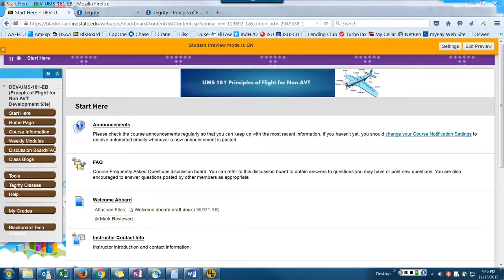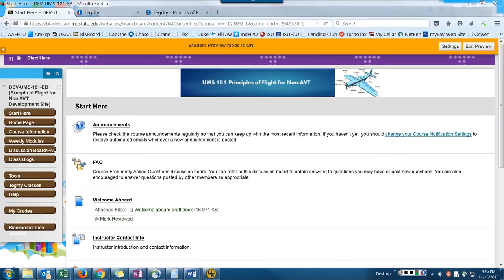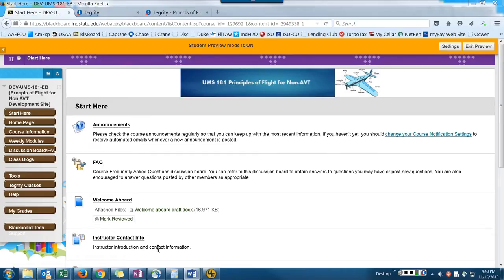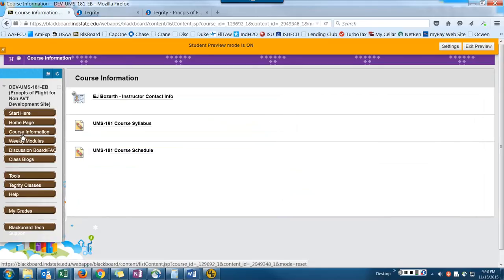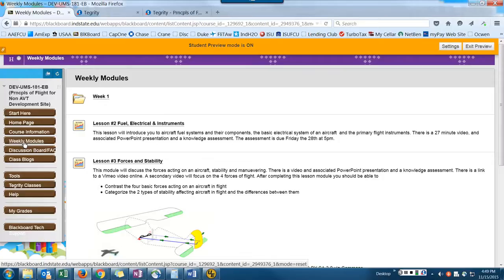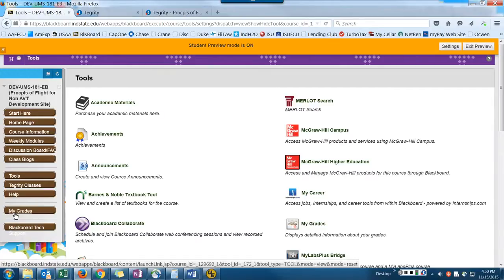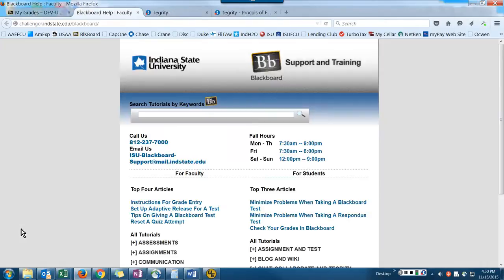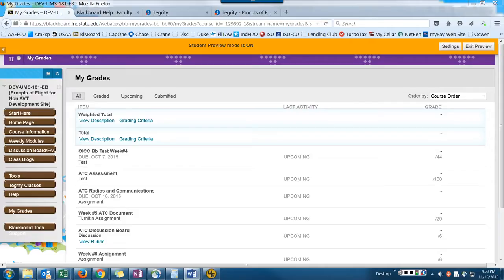Sun, Nov 15, 04 44 PM